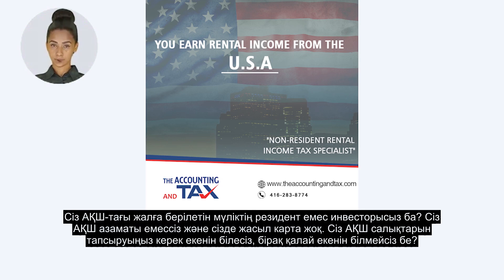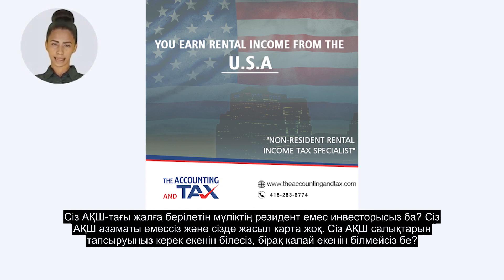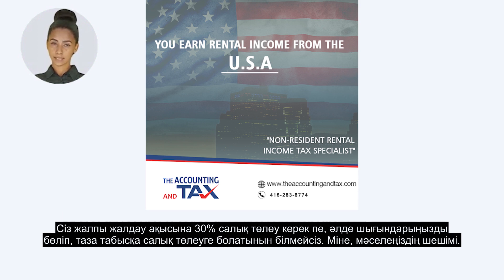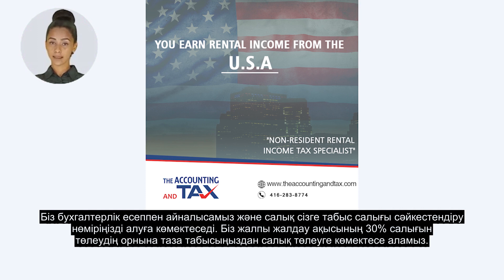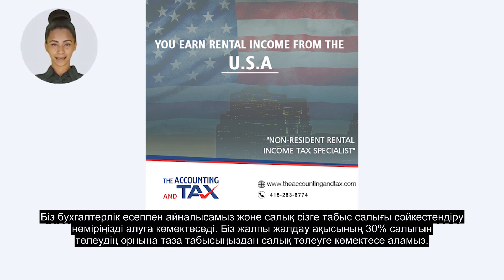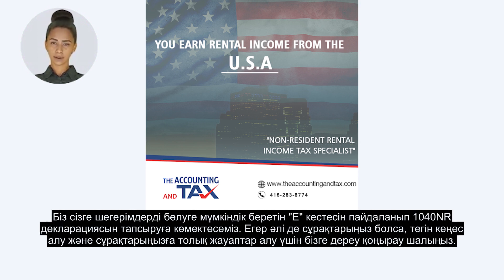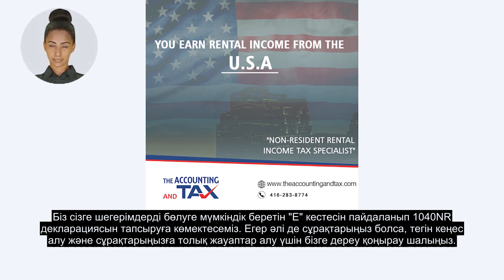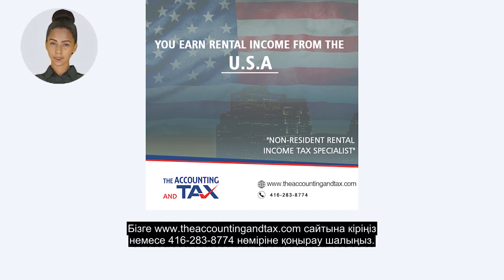USA Non Resident Rental Income Tax Requirements –Kazakh Subtitles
Non-Residents Rental Income Filing and Reporting Requirements (USA)
Are you a non-resident investor in a U.S rental property?

You are not a citizen of the U.S and you do not have a green card.

You know that you are required to file U.S taxes but you do not know how?

You don’t know if you need to pay 30% taxes on the total rent or you can itemize your expenses and pay taxes on the net income.

Here is the solution to your problem.

We are at the accounting and tax can help you obtain your income tax identification number.

We can help you make an election so you pay taxes on your net income instead of paying 30% taxes on your total rent.

We can help you in filing your 1040NR return using schedule “E” which allows you to itemize your deductions.

If you still have questions, call us right away for a free consultation and detailed answers to your questions.

We at the Accounting and Tax have been helping taxpayers since 2001.